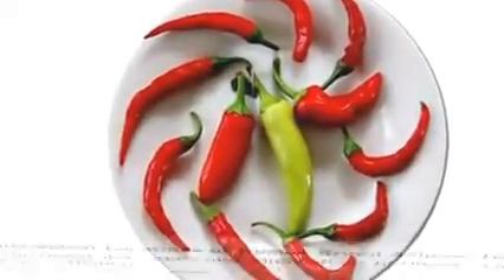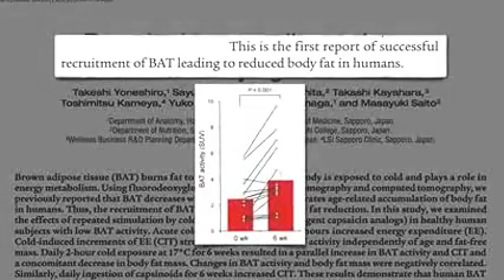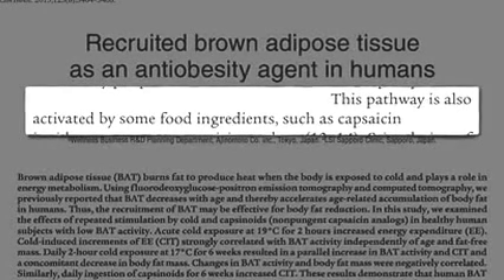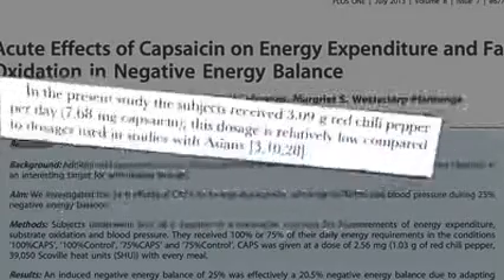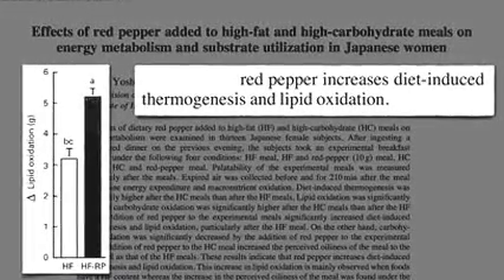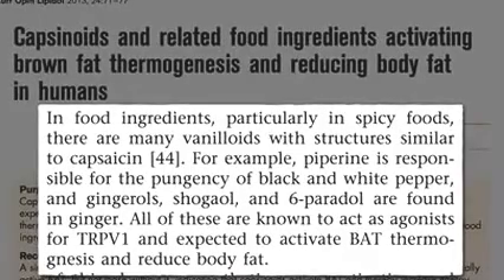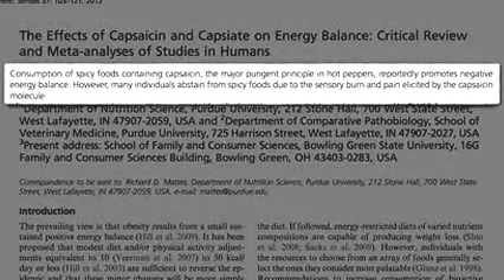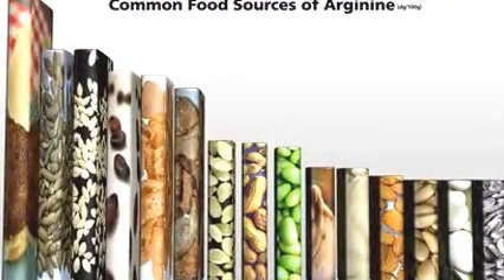Boosting Brown Fat Through Diet